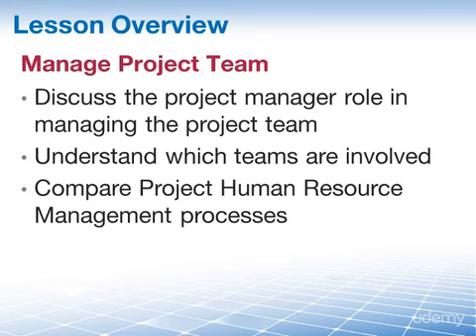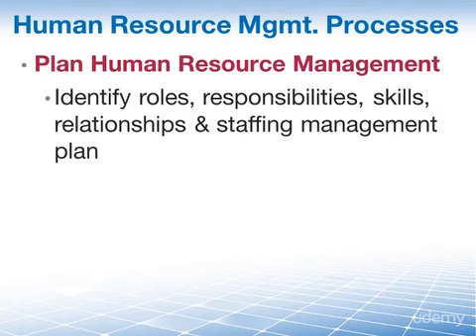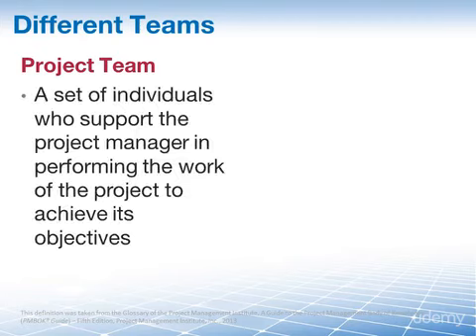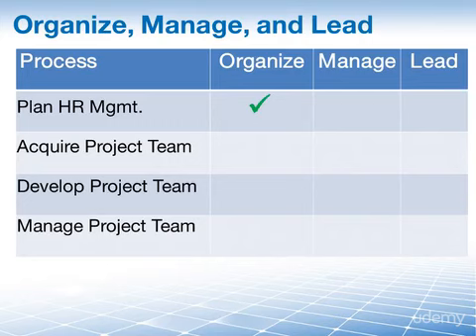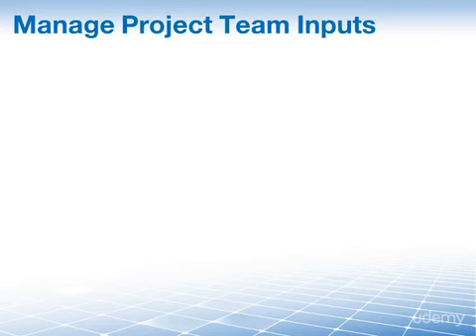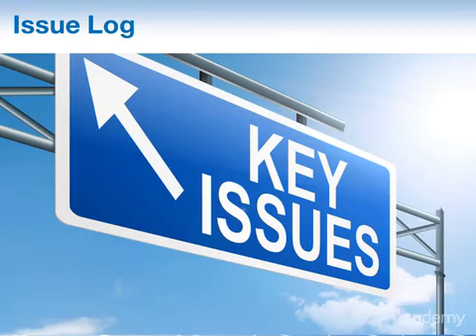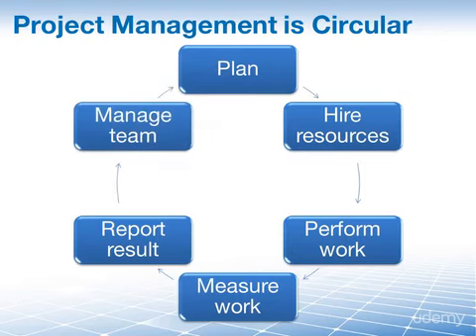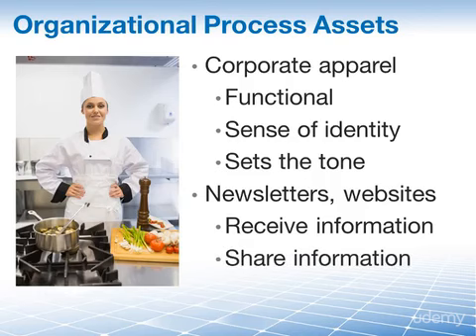093-L09.04.1 Manage Project Team - PMP Training Video -PMBOK -PMP Certification Exam -PMP Simplified